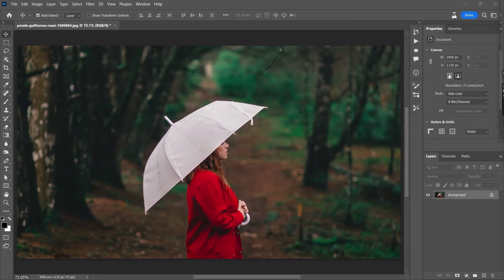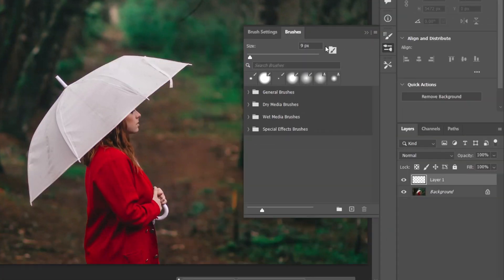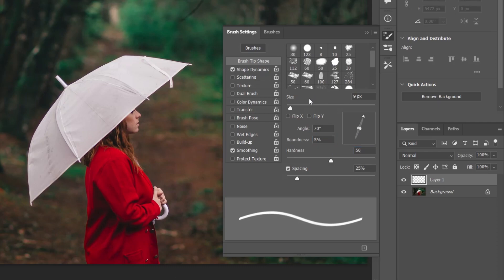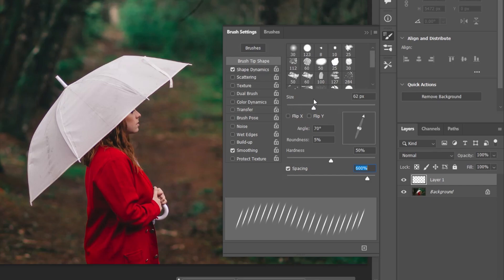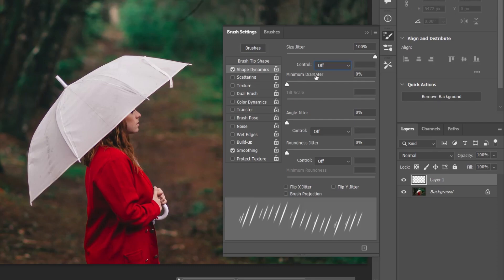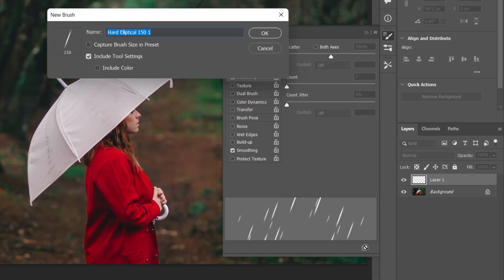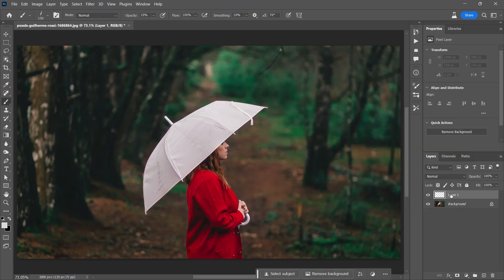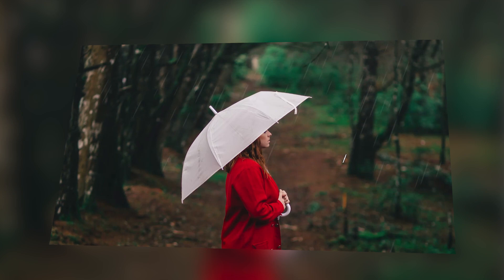RAIN BRUSH in Photoshop 🌧 Step-by-Step Guide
Throughout this Photoshop tutorial, you will learn how to create a rain effect in Photoshop, mastering the technique of adding a realistic and dynamic rain effect to bring your images to life.

00:00 Introduction to Photoshop Rain Effect
00:21 Creating Raindrops with Brushes
00:36 Setting up the Rain Brush
01:59 Painting the Rain on the Scene

In this comprehensive Photoshop rain tutorial, we'll guide you through easy-to-follow steps on how to add rain in Photoshop using a fantastic rain brush. The rain effect can turn ordinary photos into moody masterpieces, and we’ll show you how to wield this tool effectively.

Keywords to guide your learning journey in this tutorial:
Photoshop rain effect tutorial
How to add rain effect in Photoshop
Rain brush in Photoshop
Rain Photoshop
Free rain brush